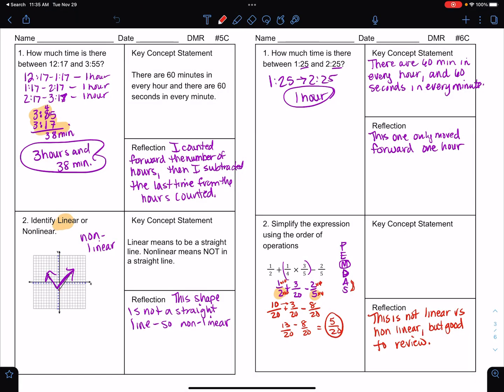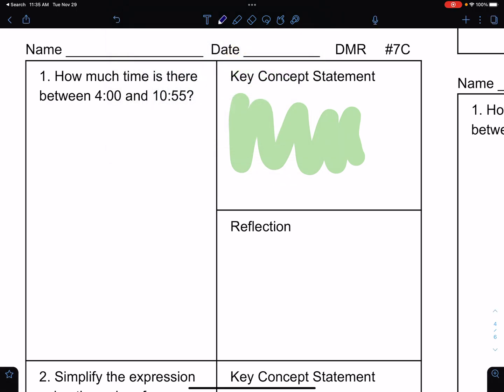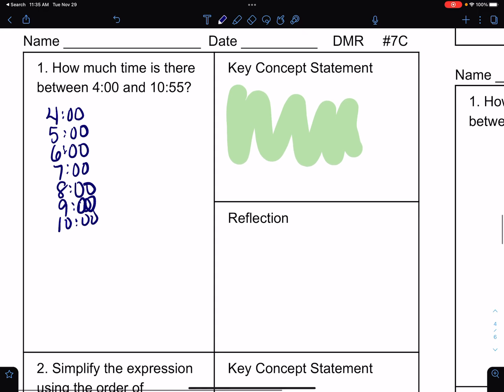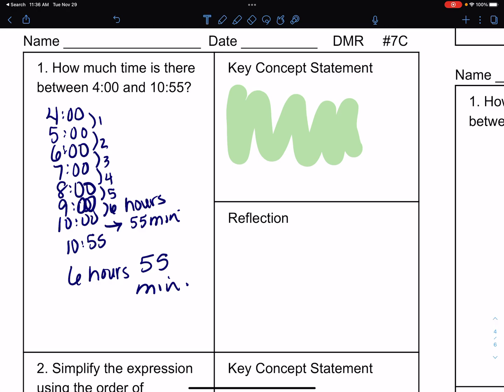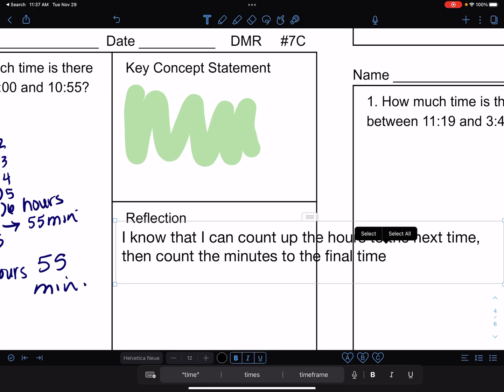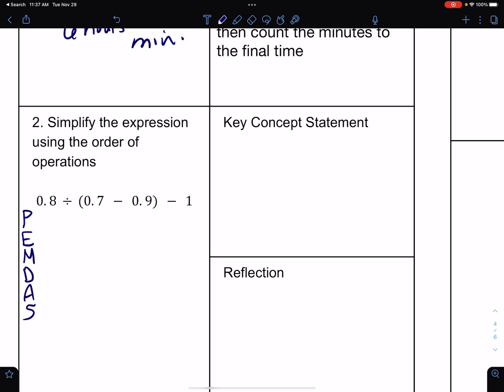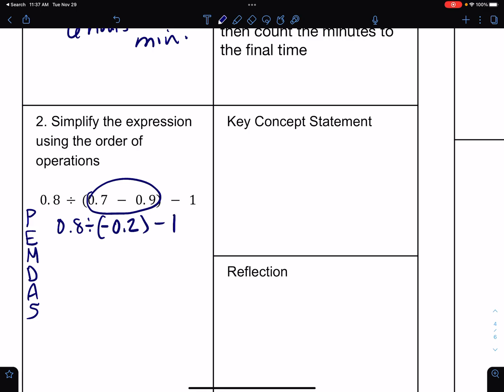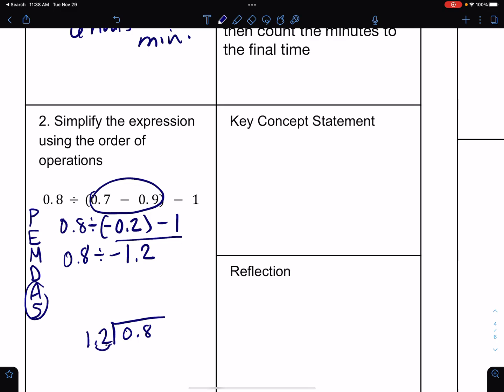DMR #7 Elapsed Time & Linear or No part 1